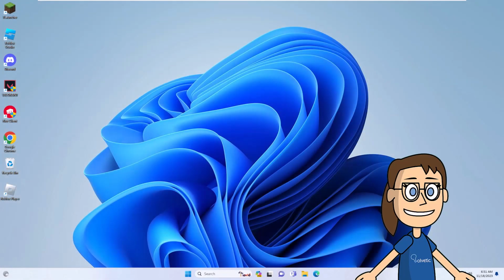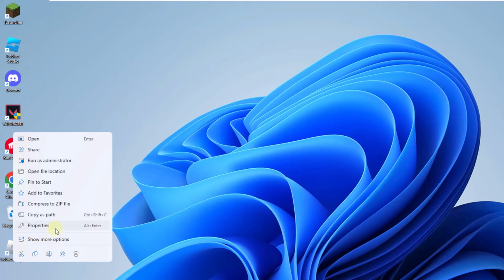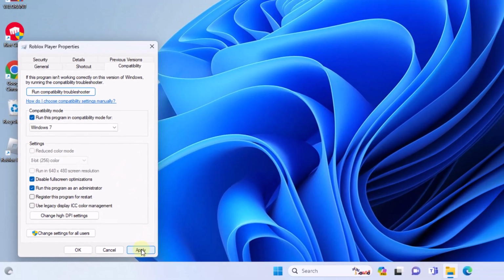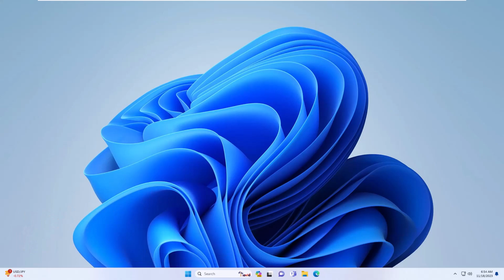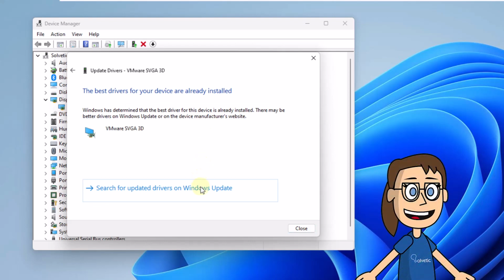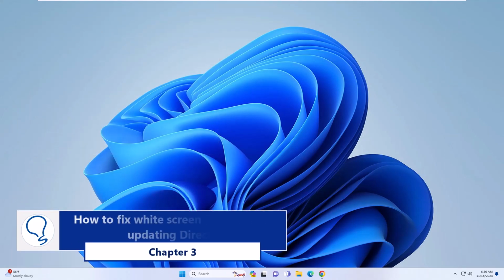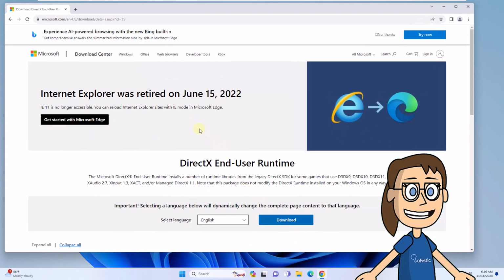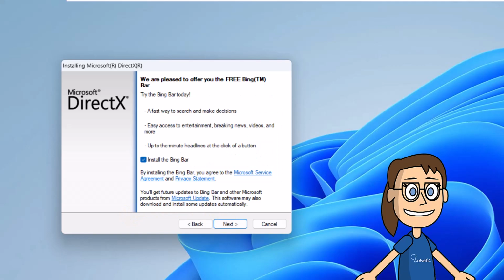ROBLOX WHITE SCREEN FIX ✅✅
Welcome back to Solvetic's channel! Today, we're addressing a common issue that many Roblox players encounter: the perplexing white screen problem. Do you want Roblox White Screen FIX? If you've ever launched Roblox only to be greeted by a frustrating white screen, preventing you from diving into your favorite games, you know how important it is to find a quick and effective fix.

In this video, we'll guide you through various methods to resolve the Roblox white screen issue. Whether it's due to graphic settings, a glitch in the game, or something related to your system's configuration, we've got you covered with a range of solutions that are both practical and easy to implement.

Remember, if you find this video helpful in fixing the white screen issue in Roblox, please show your support by giving us a LIKE and sharing your experience in the COMMENTS. Your feedback is crucial for us at Solvetic, and it helps us continue to provide valuable and relevant tech content. Let's troubleshoot this together and get you back to enjoying Roblox!

 》 CHAPTERS 《

00:00 Introduction
00:33 How to fix white screen Roblox error adjusting compatibility
01:31 How to fix white screen Roblox error updating drivers
02:40 How to fix white screen Roblox error updating Directx